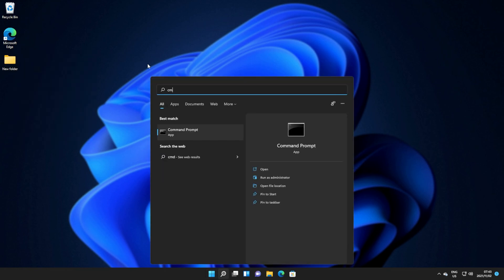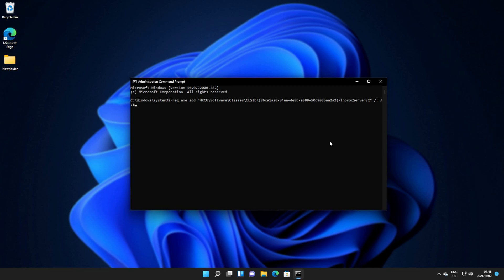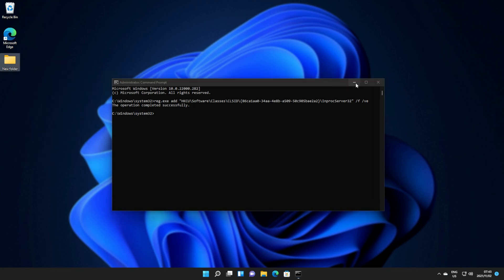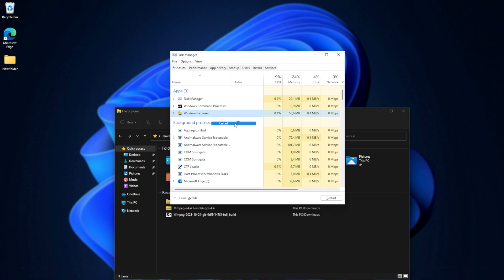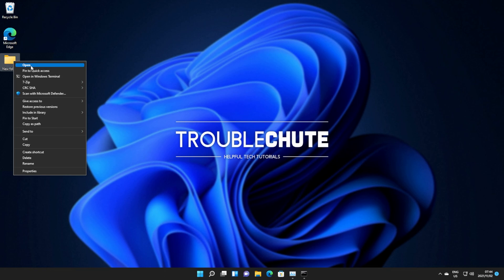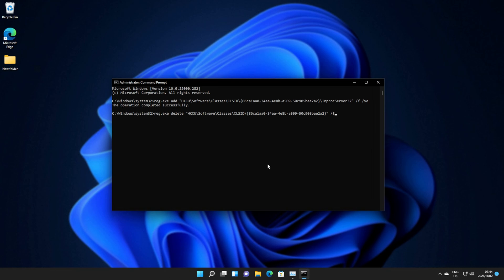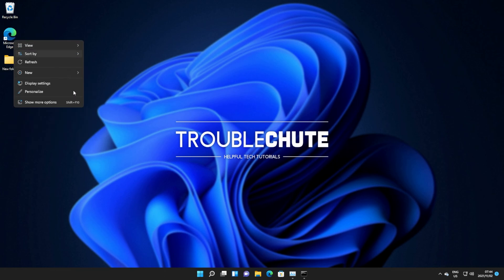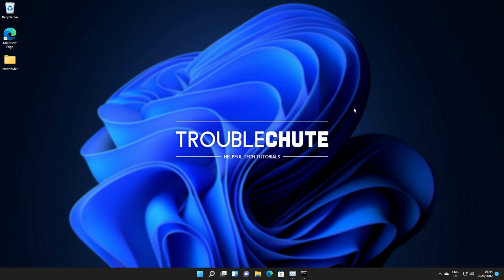Get Windows 10 Context Menu in Windows 11 | Compete UPDATED Guide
This is an updated guide! Much simpler now! You'll learn how you can get back the old Context Menu (Right-click menu) in Windows 11! By the end, you'll no longer have to click twice to get into 7-Zip and other context-menu applications, settings and commands!

Timestamps:
0:00 - Explanation
0:55 - Get back Old (Windows 10) context menu in Windows 11
1:35 - Get back New (Windows 11) context menu